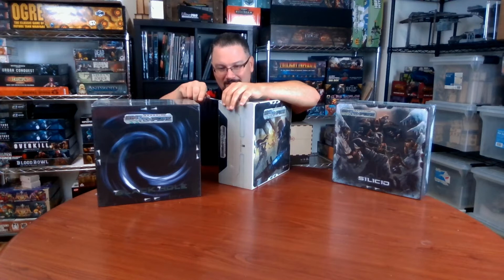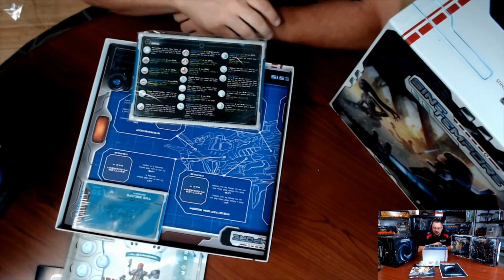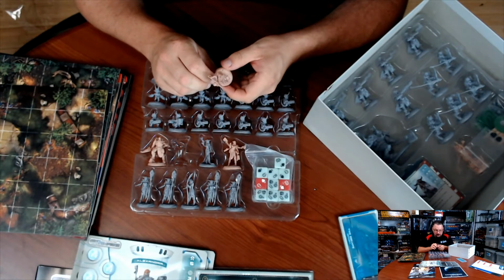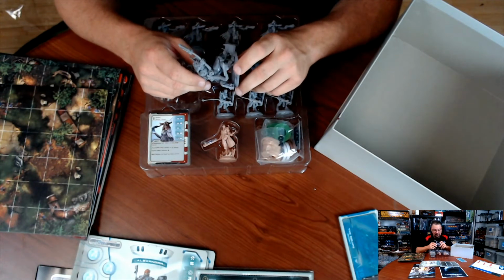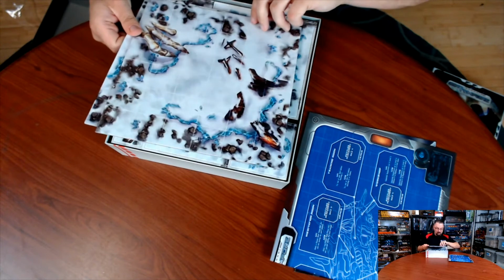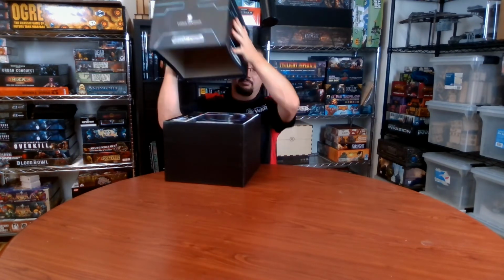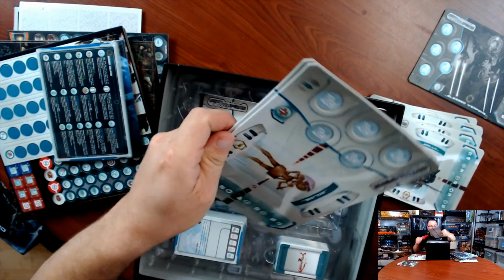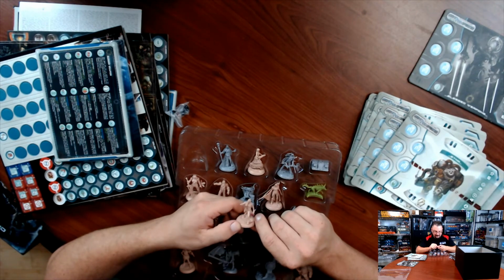Unboxing Sine Tempore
Today, Carl unboxes Sine Tempore from Ludus Magnus Studio.